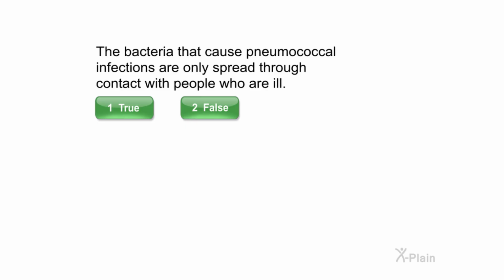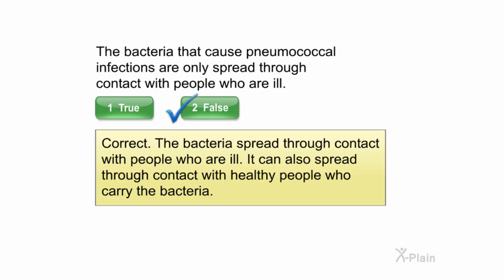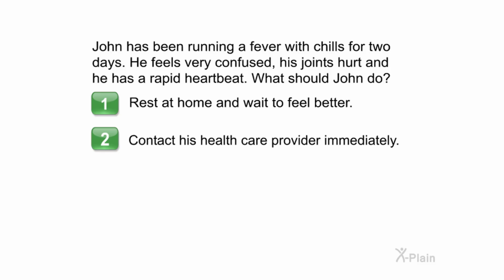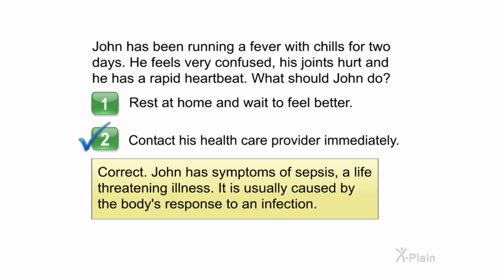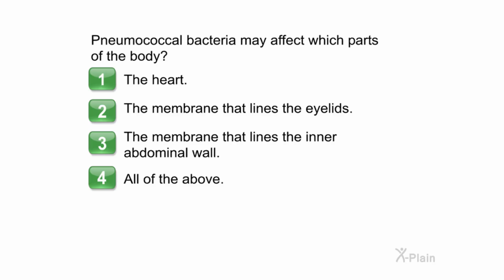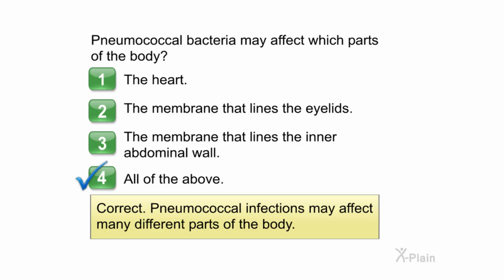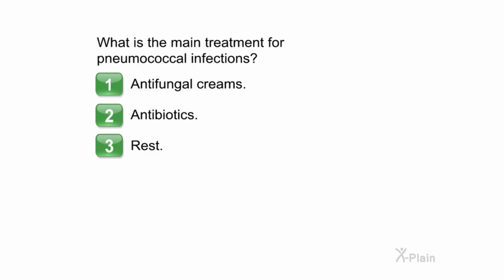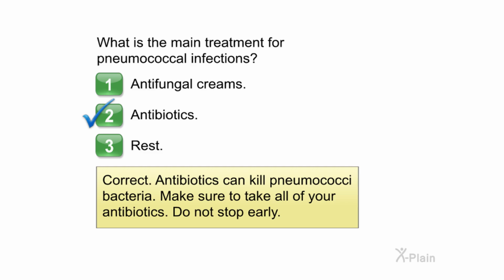Pneumococcal Infections - Quiz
This quiz is for the educational video Pneumococcal Infections.

idgh0103 Pneumococcal Infections